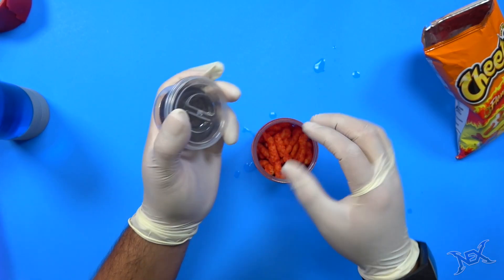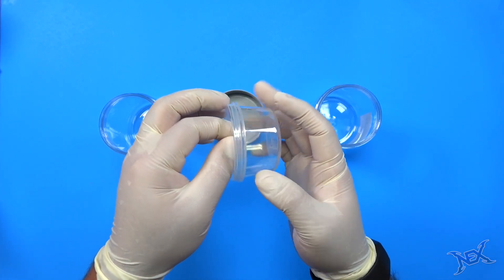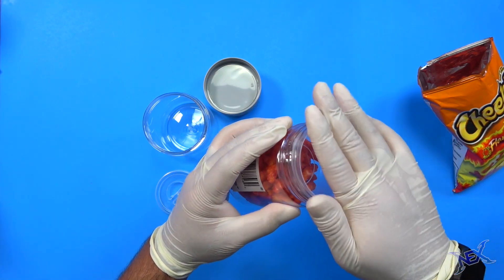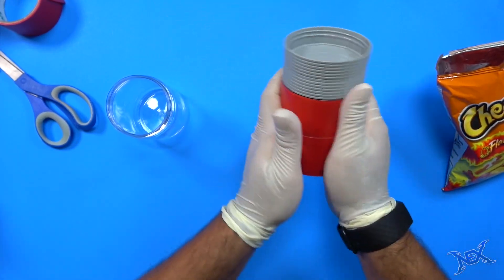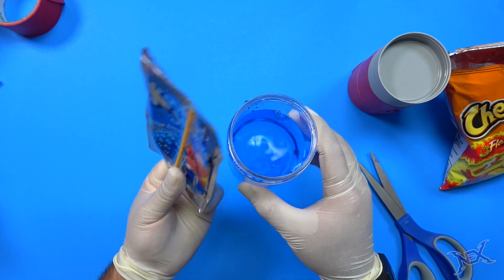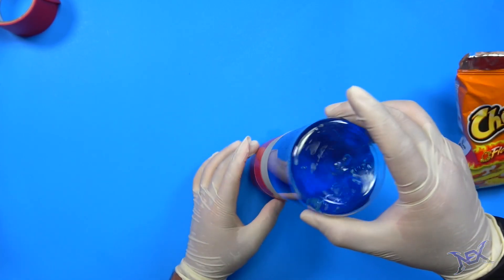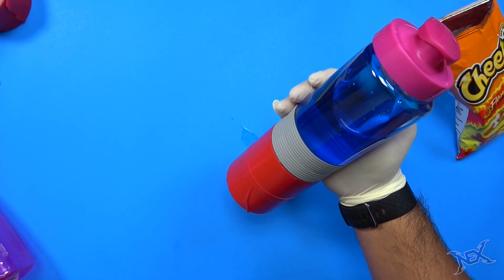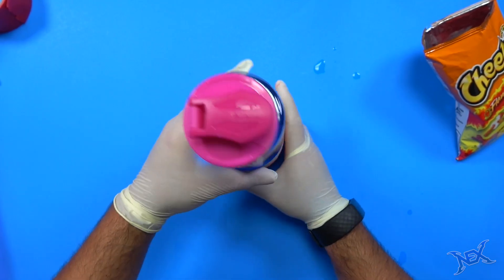Never Ever Starve In Class If You Sneak Food In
Epic way to sneak your favorite snacks and drinks into class without getting caught.